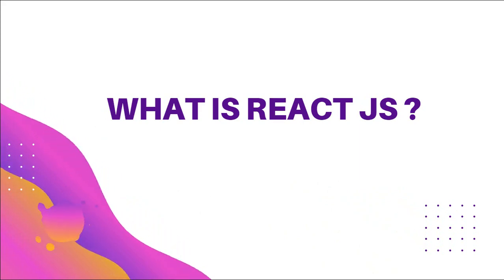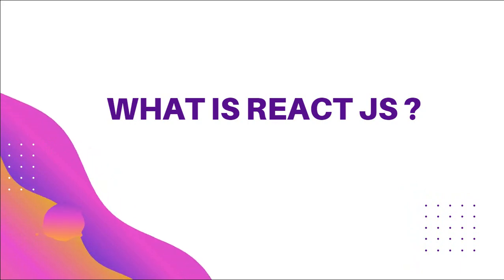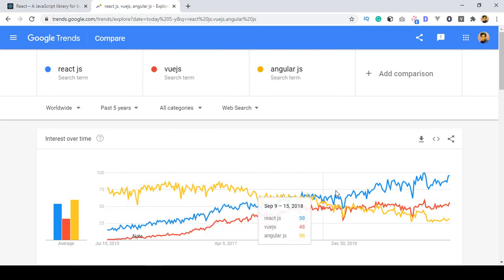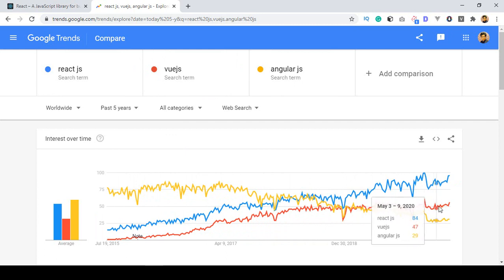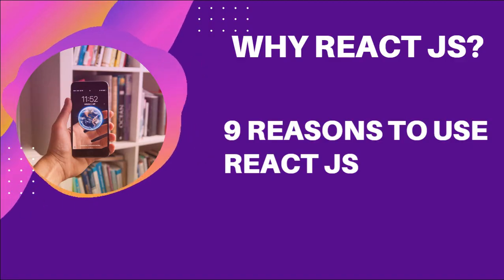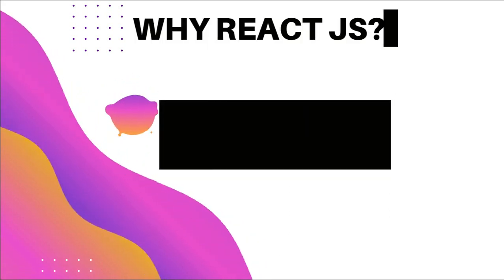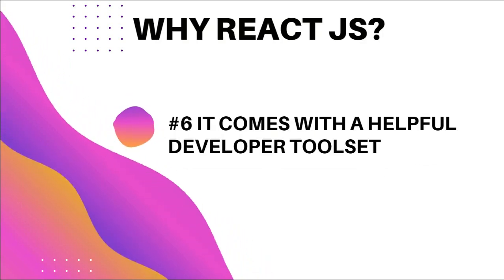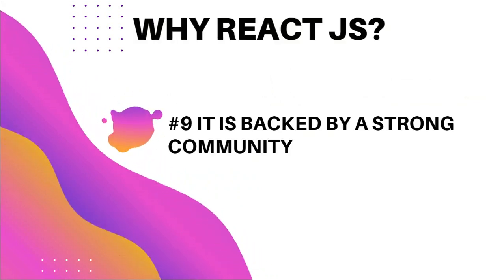ReactJS Tutorial - 1 - React JS Fundamental Introduction